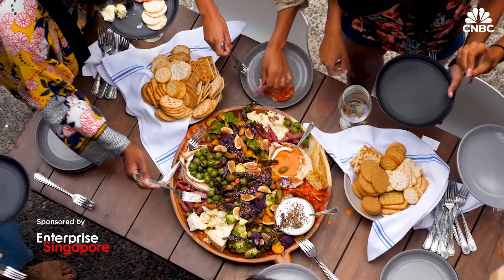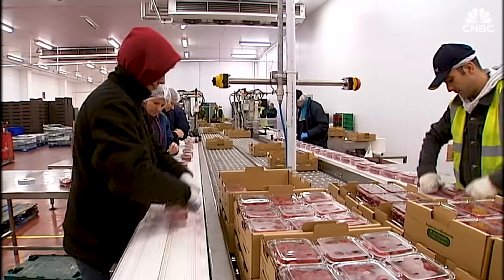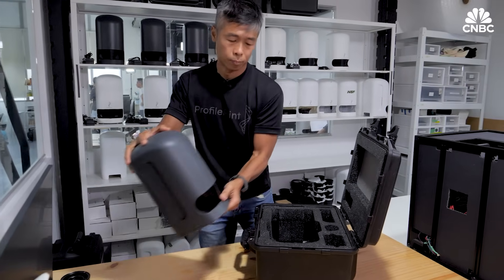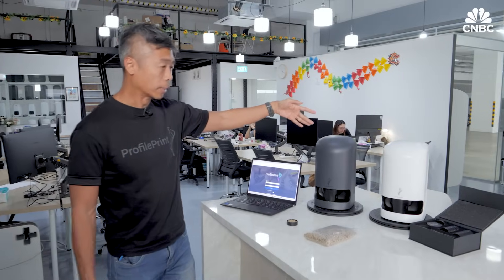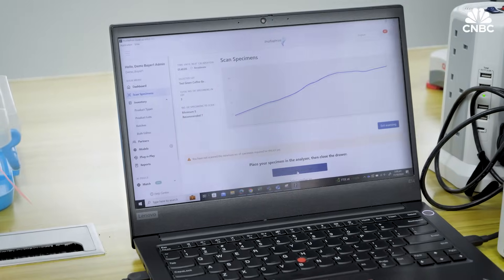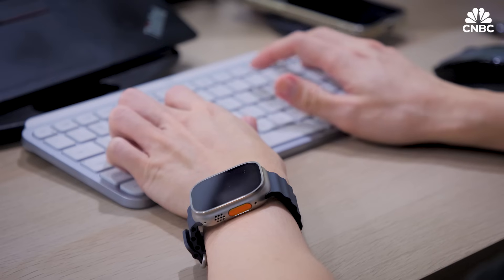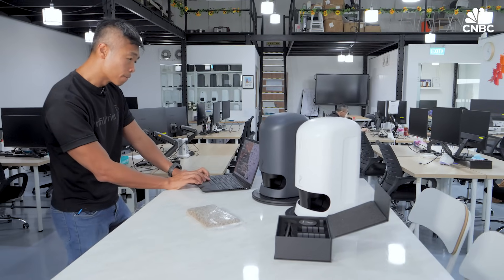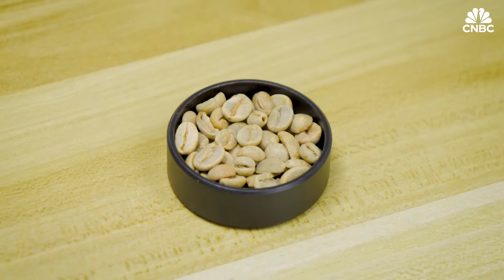AI meets coffee: The Singapore startup revolutionizing ingredient sourcing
Agricultural businesses spend millions of dollars each year shipping samples back and forth to one another. But one Singapore-based tech company claims to have found a solution to the industry’s logistical costs and carbon footprint.

“The current process is that whenever you have a buyer and a seller, the buyer will require physical samples before they place orders. You can typically imagine a two to three round process between a buyer and a seller,” Profile Print founder and CEO Alan Lai told "CNBC Tech: The Edge.”

“Profile Print digitalizes food ingredients, so that buyers and sellers no longer need to ship samples physically,” Lai added.

Using its patented digital fingerprint technology, Profile Print quickly analyzes the identity and quality of ingredients.

In 2024, Profile Print signed agreements with Brazil’s two largest coffee manufacturers, as well as Instituto CNA, a government-backed institution representing Brazil’s agricultural sectors.

“Typically for our clients who do not have Profile Print, they would need to actually roast this green coffee bean, grind it to a certain size, brew the coffee, let it cool down and get a team of people to taste it before they can make a decision of buying or selling,” Lai said.

Through the startup’s platform, agribusinesses can create their own artificial intelligence models, which are able to assess whether the raw ingredient is a good fit. Traders can also build AI models for specific clients to determine whether the product fits their look and flavor preferences.

Watch Lai demonstrate Profile Print’s technology in the video above.